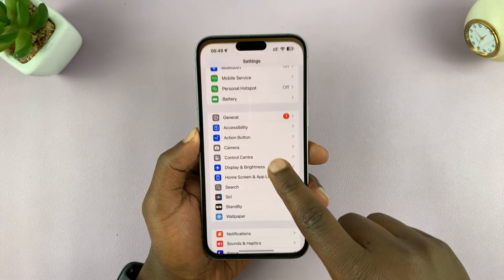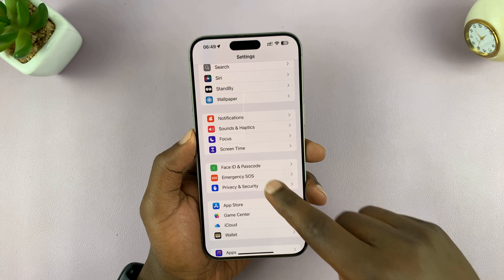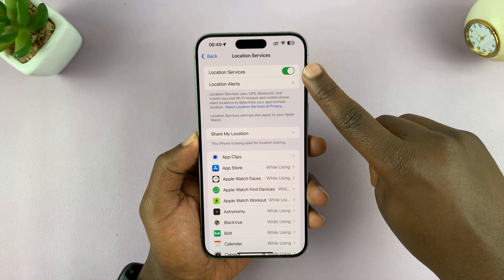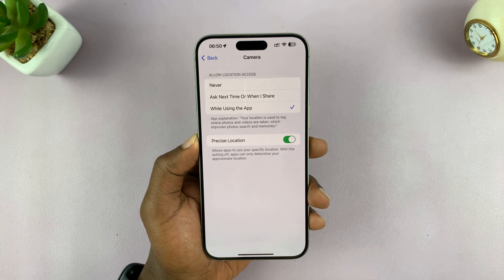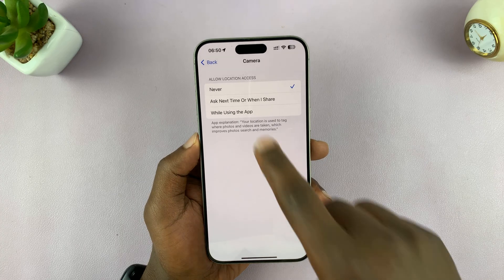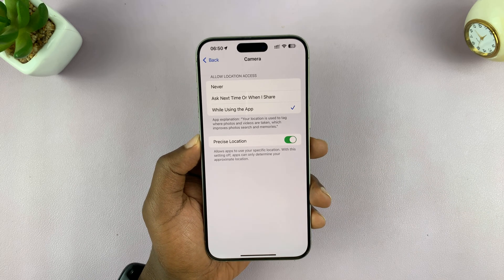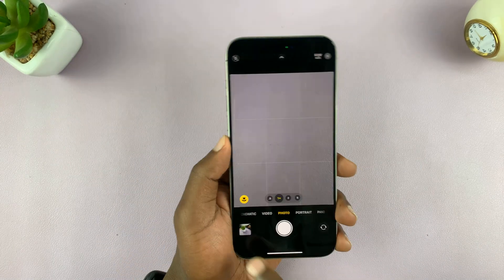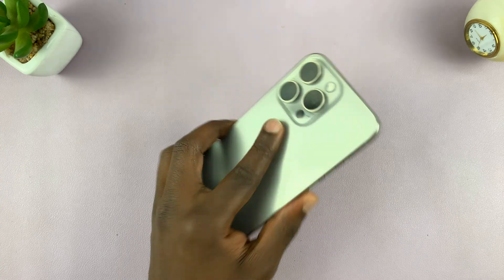How To Enable Automatic Location Tags On iPhone Photos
Learn how to enable automatic location tags on iPhone photos to add context to your memories and easily remember where each picture was taken.

This feature utilizes your iPhone’s GPS to embed location data into your images, allowing for effortless organization and searching by location. By following a few simple steps, you can ensure that every snapshot captures not just a visual memory, but also the geographical details that make your photo collection even more meaningful.

-Open the main Settings page on your iPhone.
-Scroll down and tap on Privacy & Security.
-Select Location Services under Privacy & Security.
-Turn on Location Services.
-Scroll down to find the Camera app and tap on it.
-Choose While Using the App to allow location access.
-Turn on Precise Location for accurate location tagging.

That is how you  Enable Automatic Location Tags On iPhone Photos.

Cell Phone Tripod Adapter